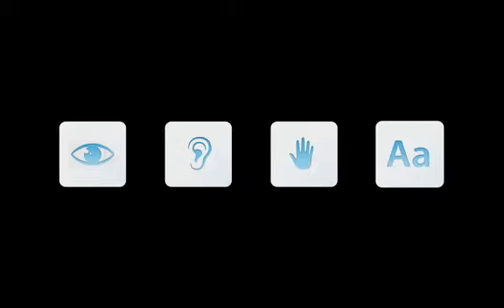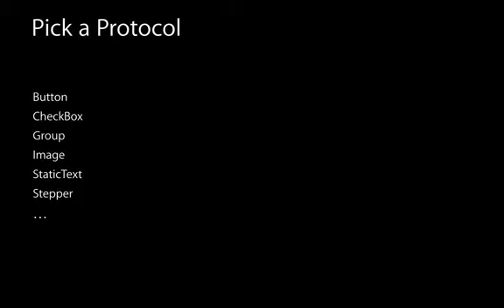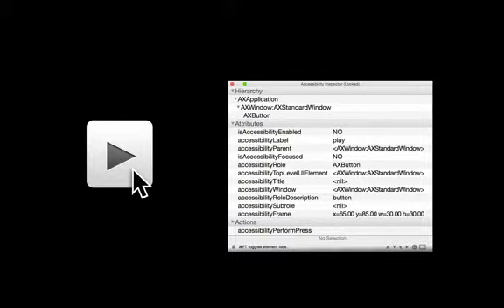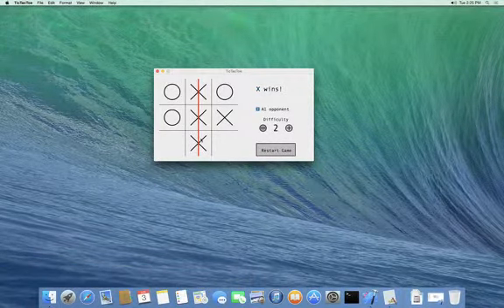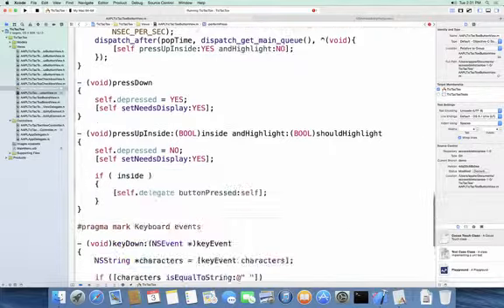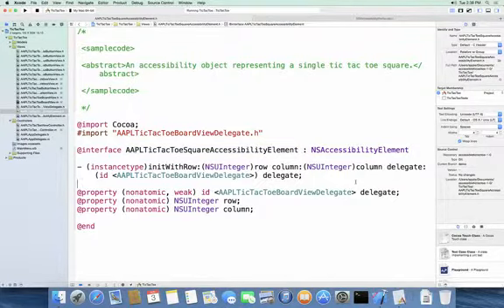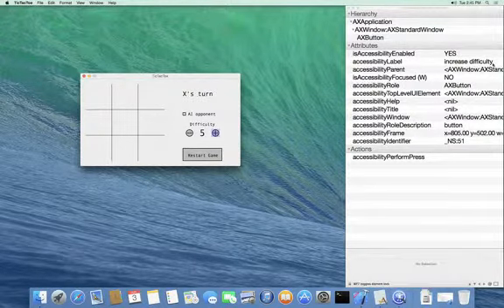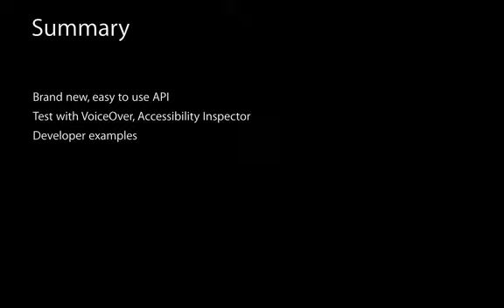207 sd accessibility on os x